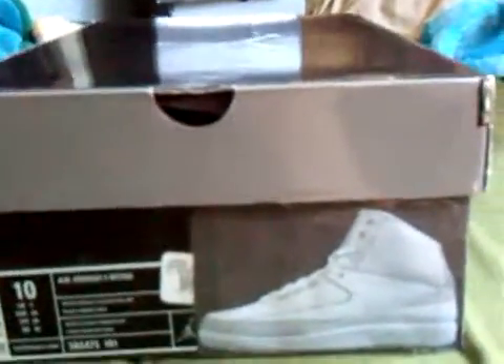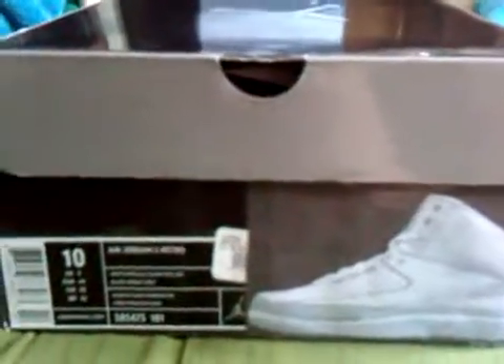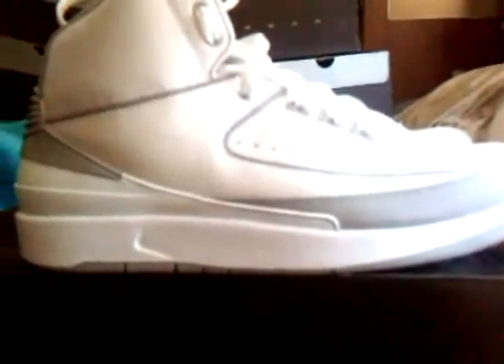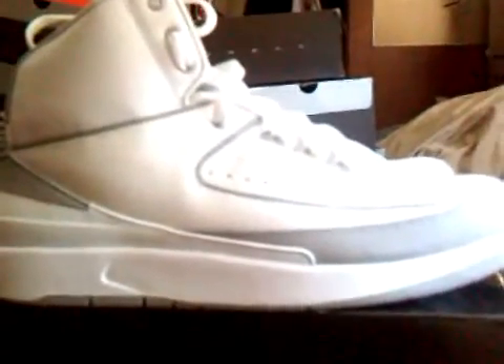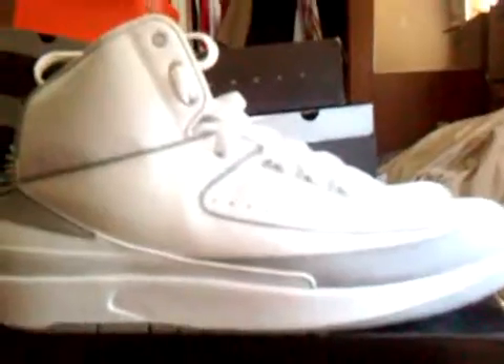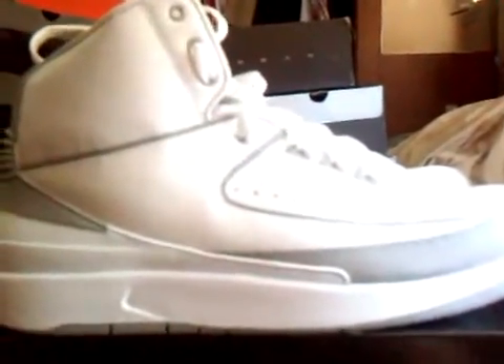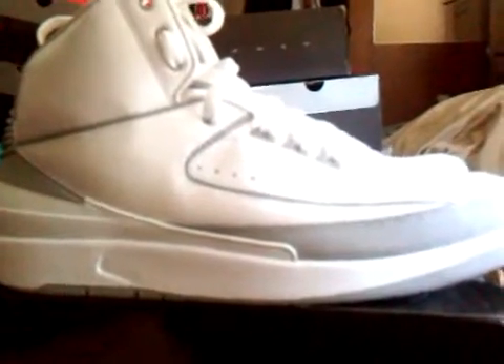air jordan 2 silver anniversary review